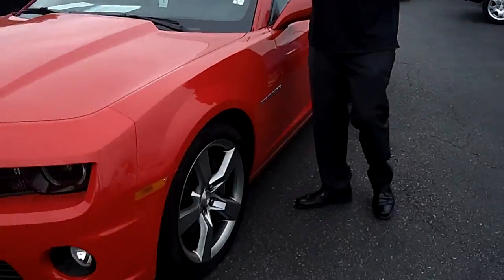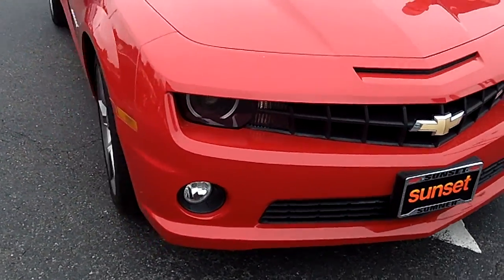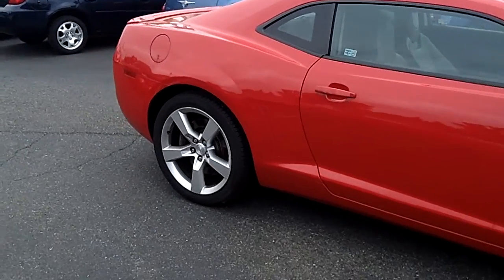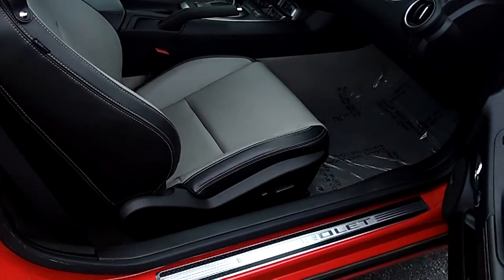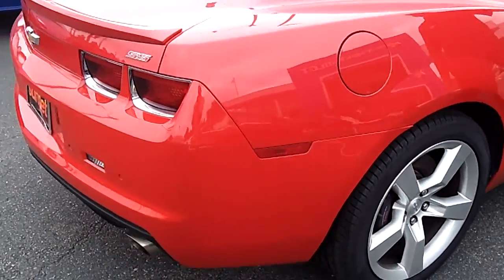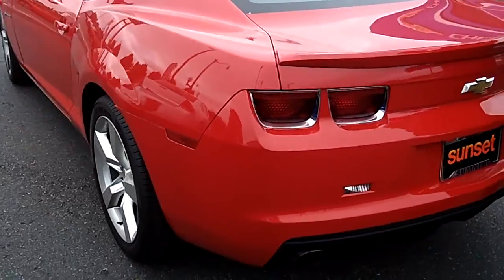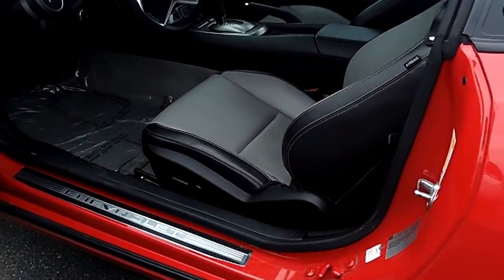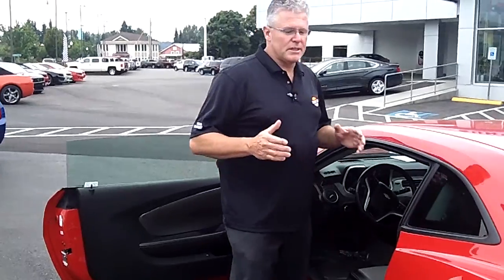2012 Chevrolet Camaro Stock# PT31745